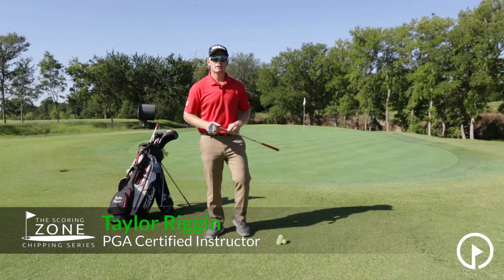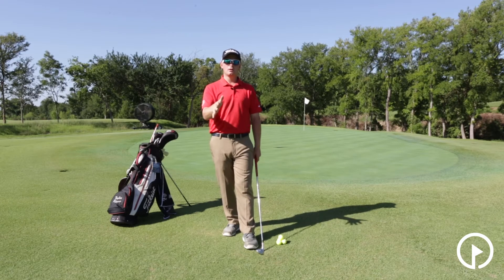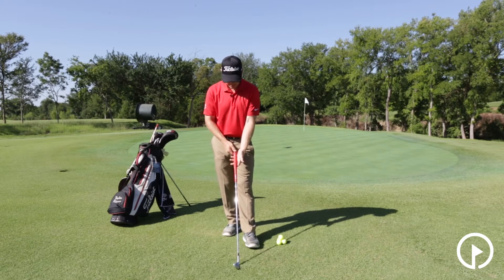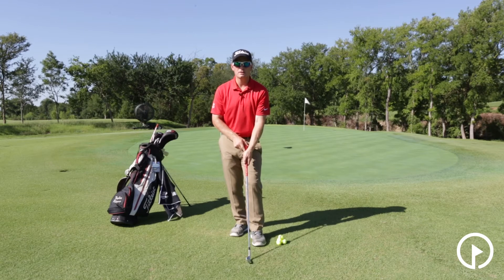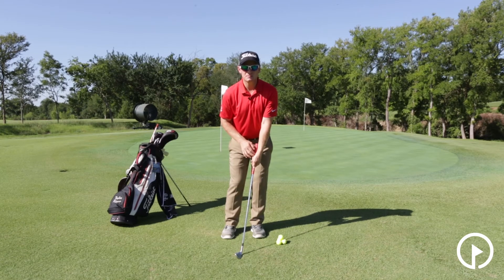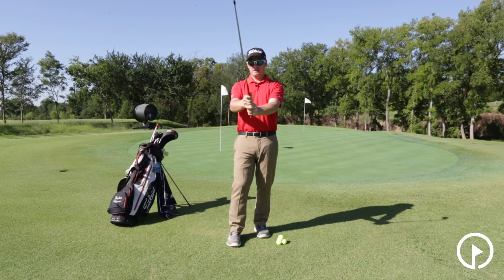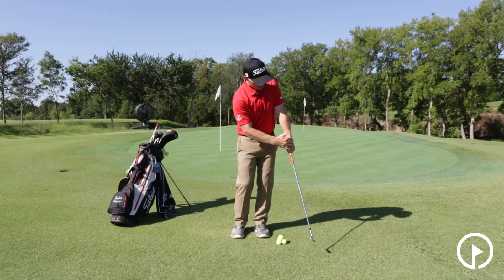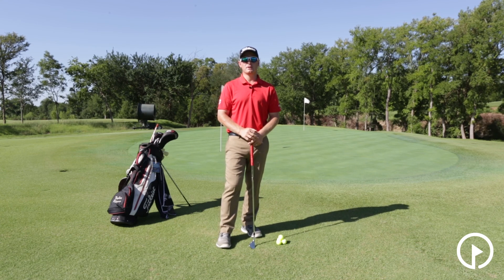Chipping Technique Grip Adjustments for Solid Contact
Watch "Chipping Technique: Grip Adjustments for Solid Contact" presented by Taylor Riggin, PGA from GolfSwing.com